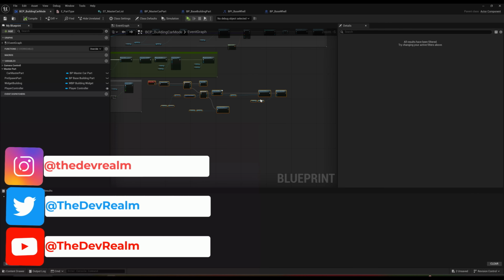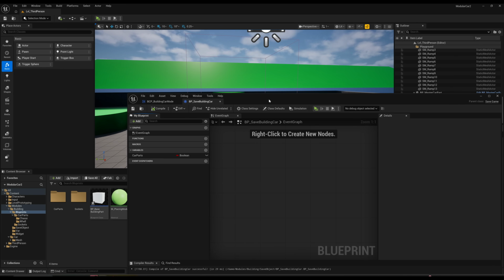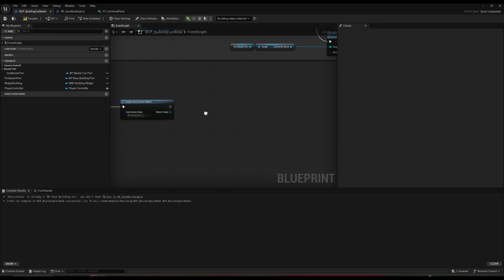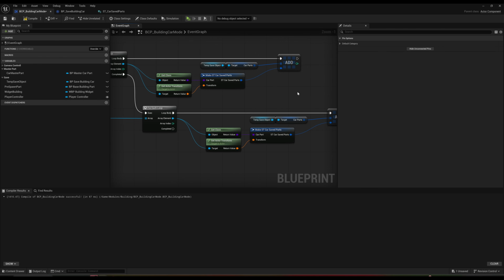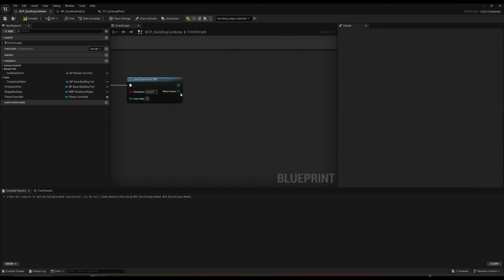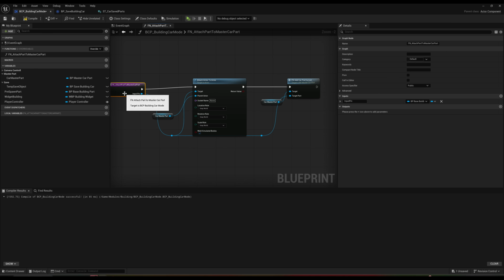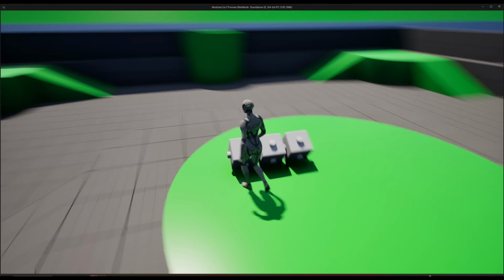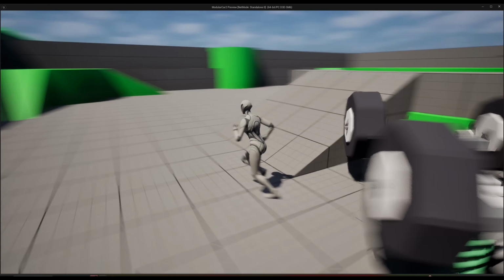Modular Car in Unreal Engine 5 — Part 17: Save & Load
🚗 Modular Car in Unreal Engine 5 — Season 2 | Part 17: Save & Load

Add save and load to the modular car. The player's custom build — every part, socket, and rotation — now persists across sessions using UE5's SaveGame system.